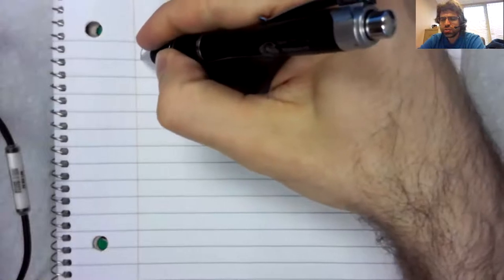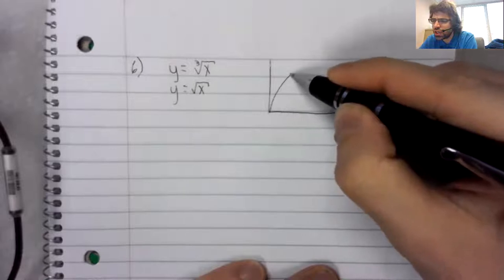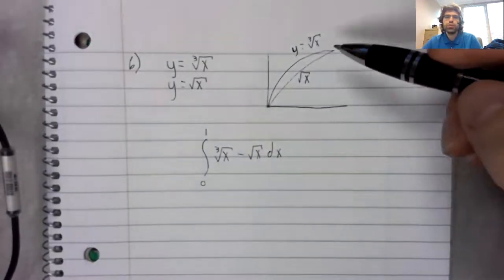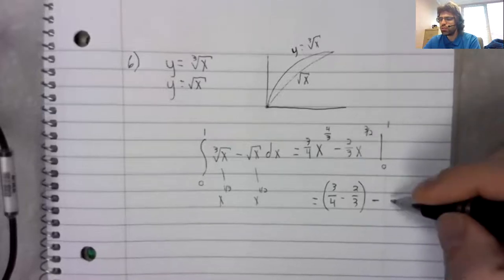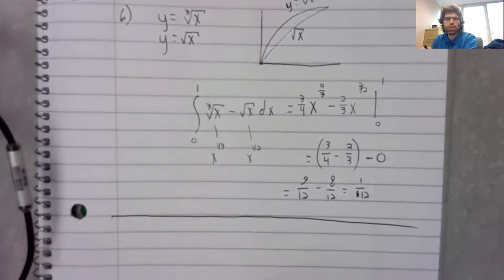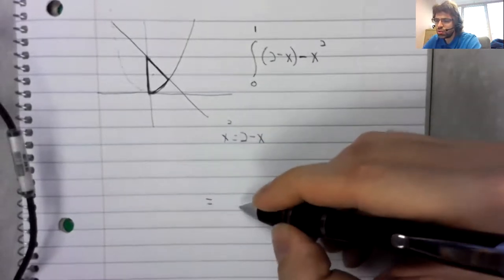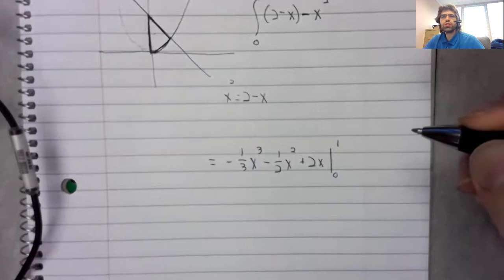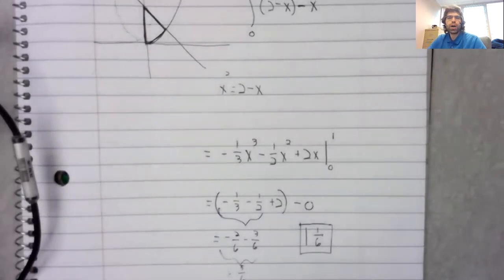6 7 Area